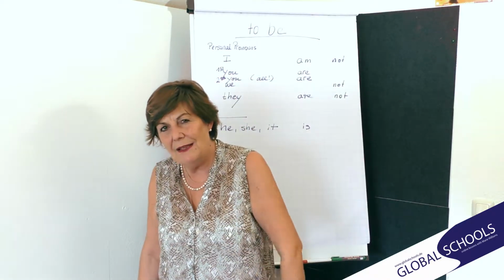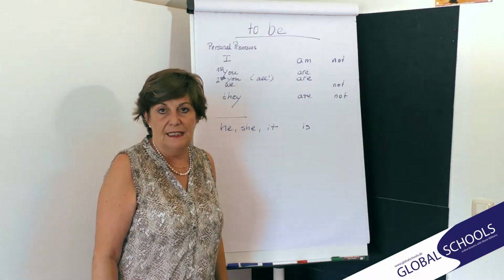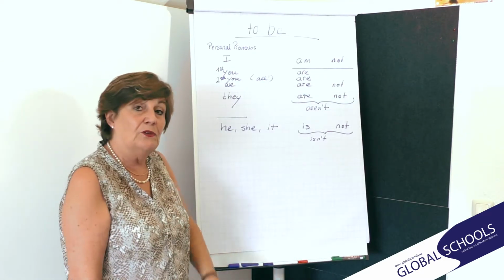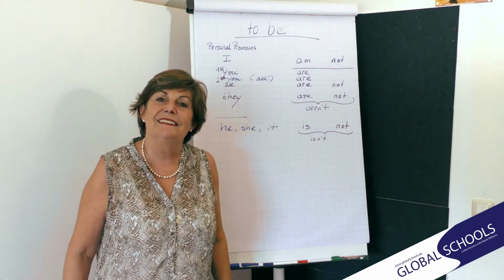English for Beginners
"To be or not to be" - that is the question!
You need basics? This is the best to start out with.
Simple examples make it easy for you to build a solid know-how!